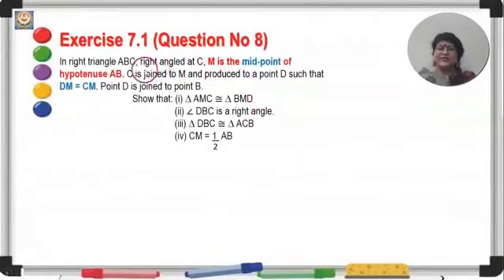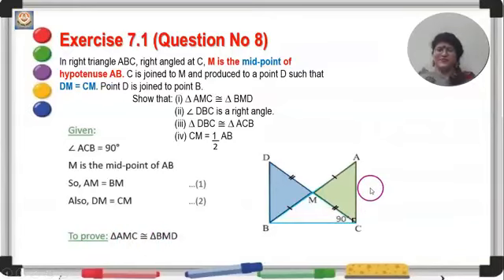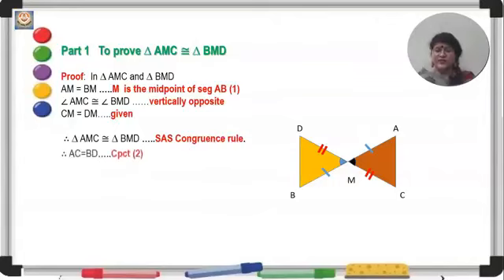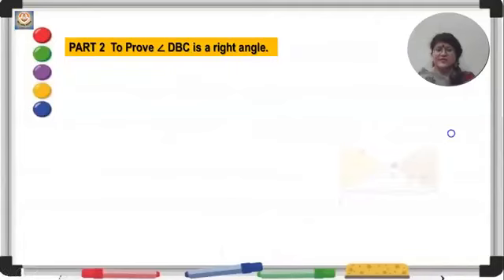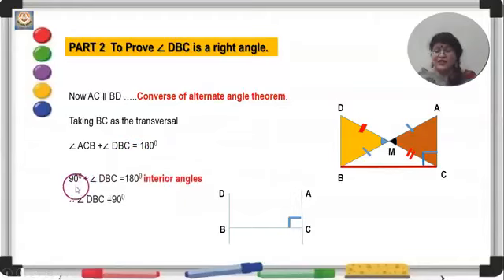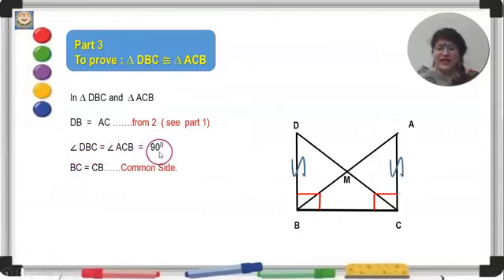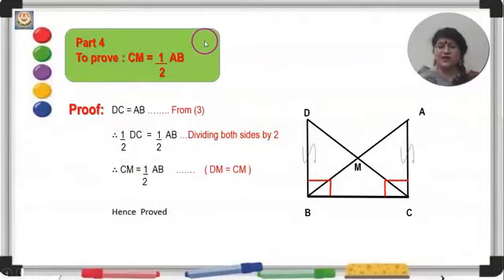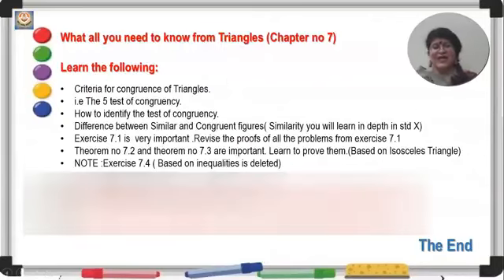Class 09 Maths Geometry Chapter 07 Triangles Part 07 26 Oct 2021